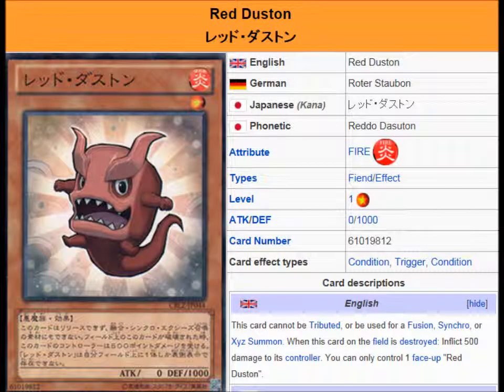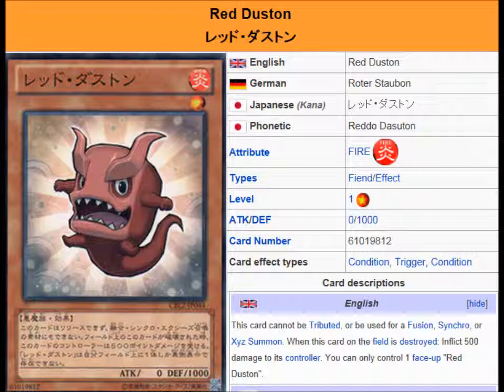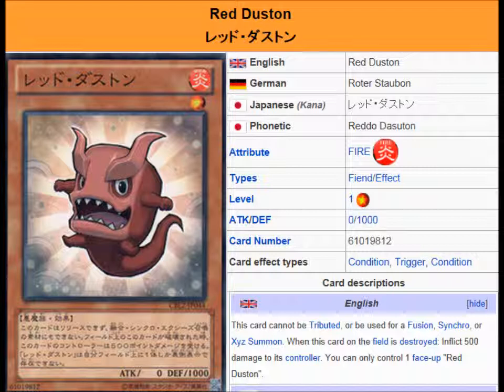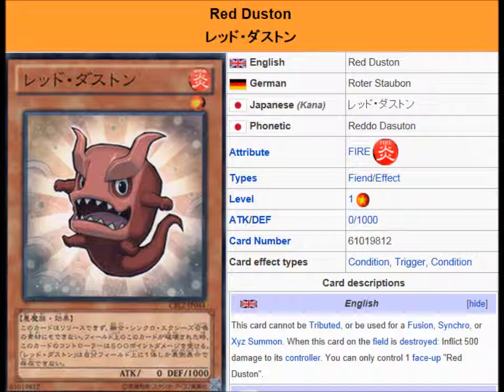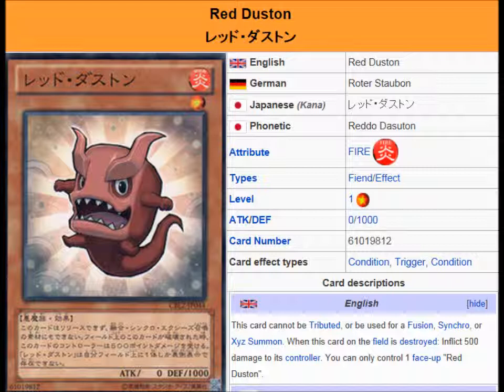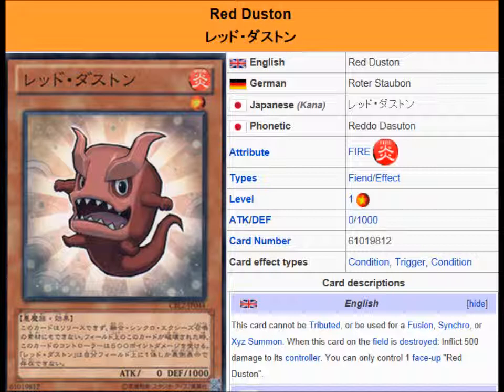YuGiOh 101: Card Review: Red Duston